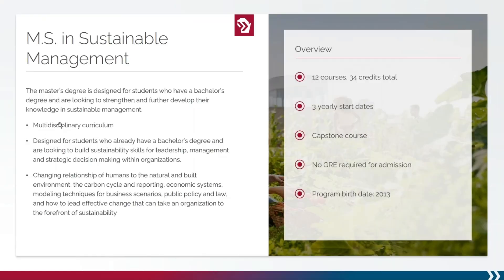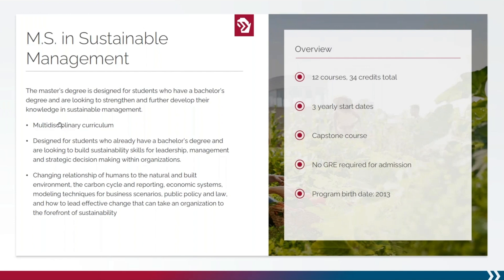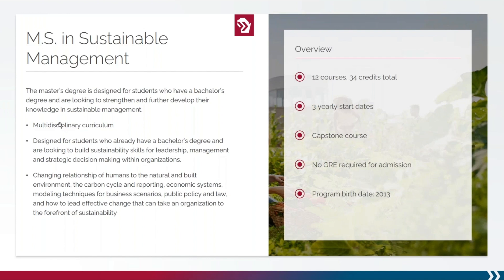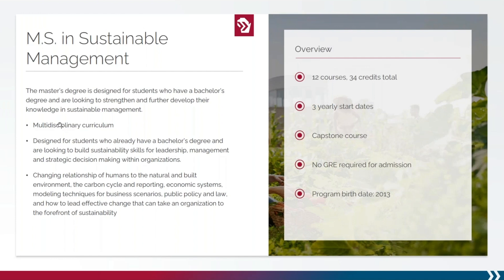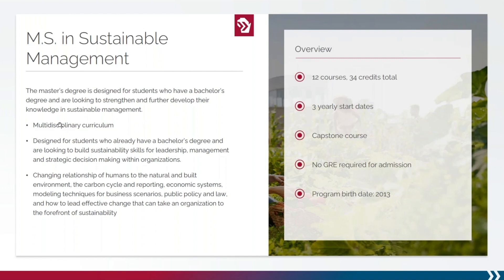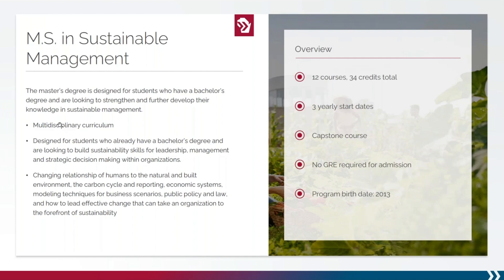Master of Science in Sustainable Management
The master's degree is designed for students who have a bachelor's degree and are looking to strengthen and further develop their knowledge in sustainable management.